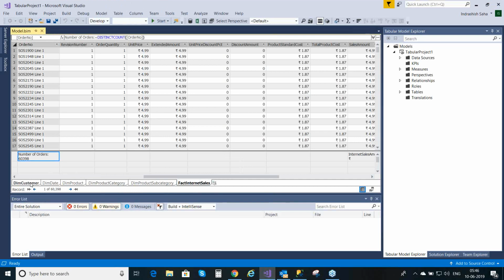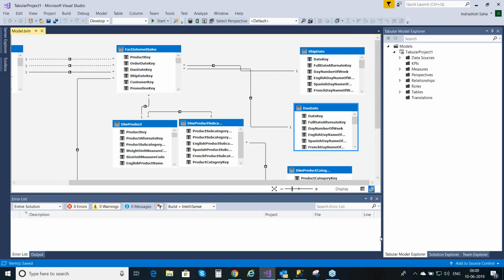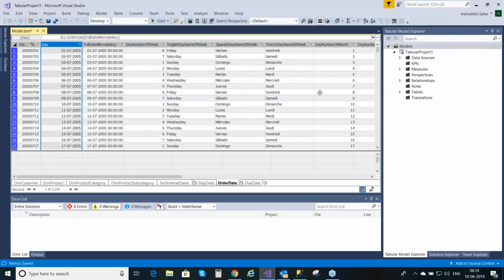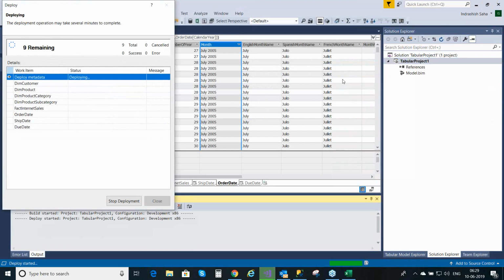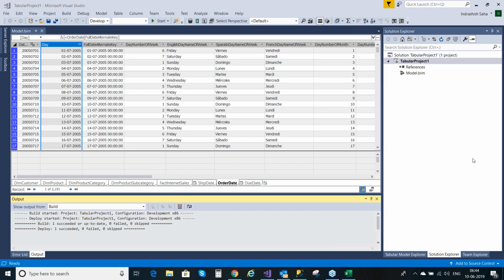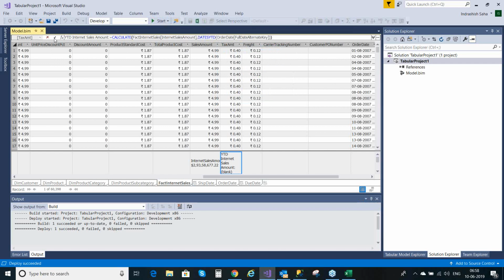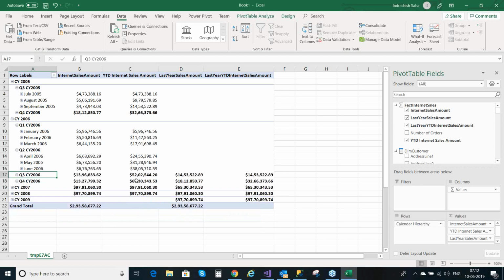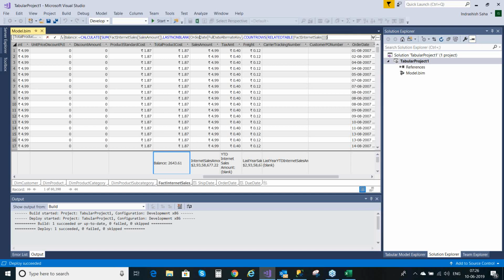Role Playing Dimensions, Hierarchies, Time Intelligence Calculations & Semi Additive Measures